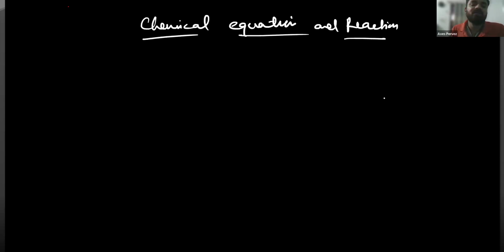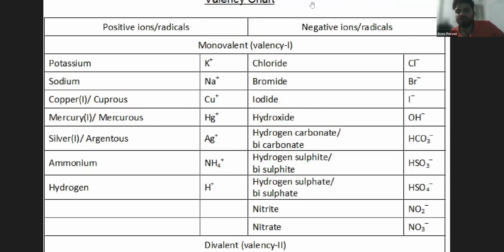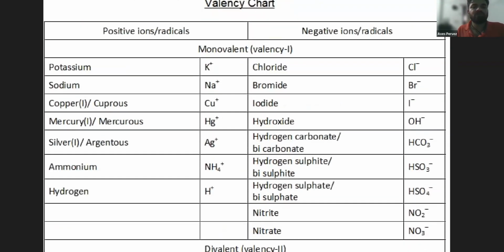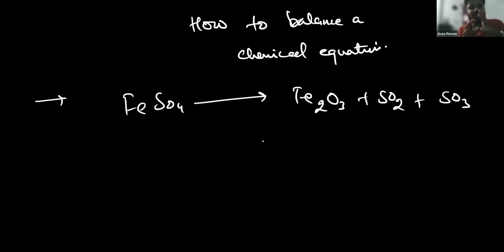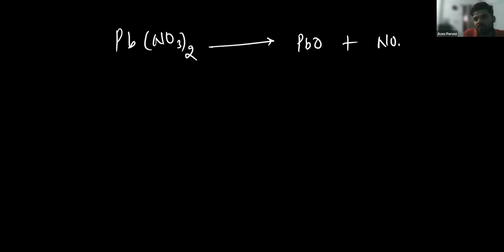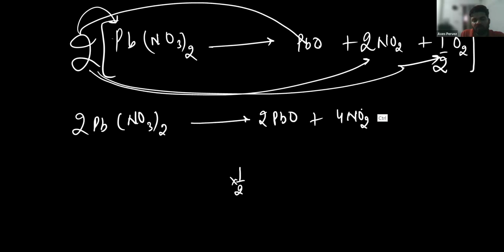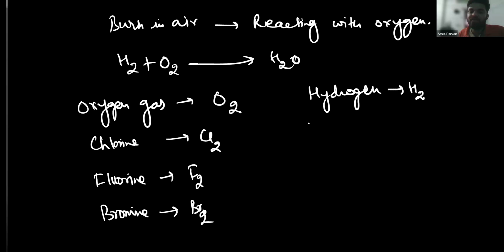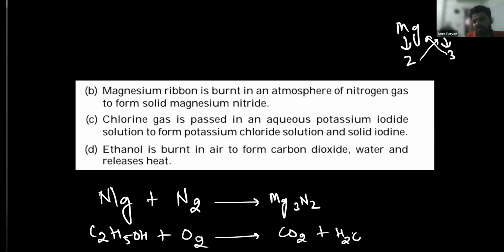Learnivio | Chemistry Lect 10th S4 19-09-2023